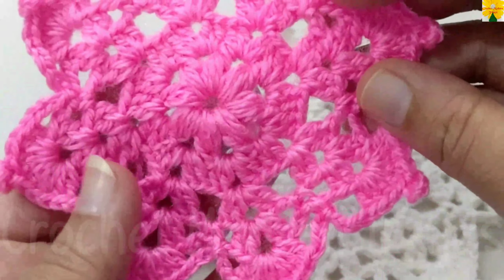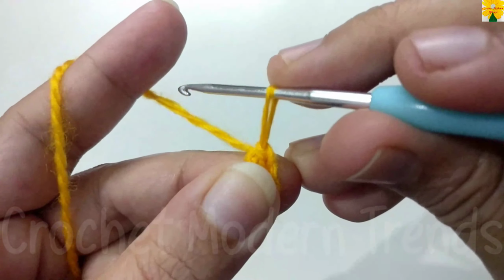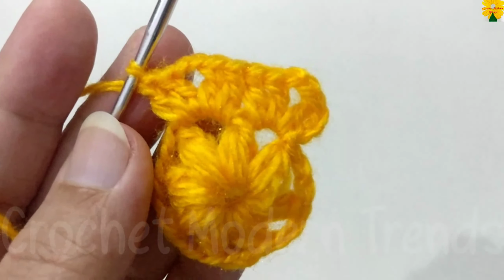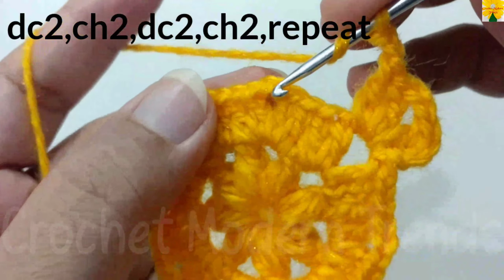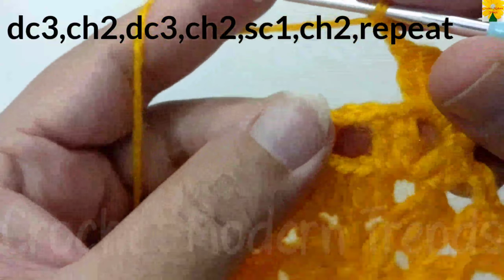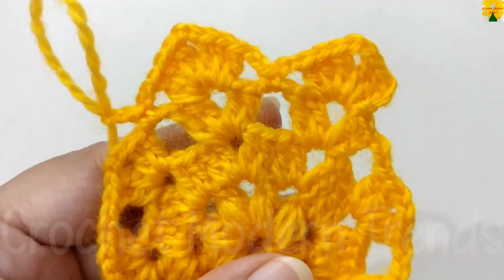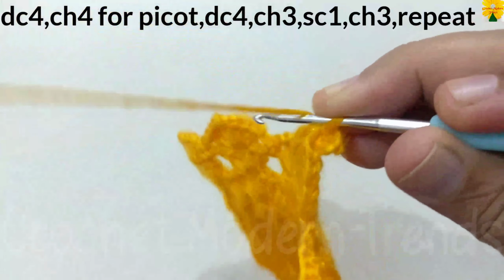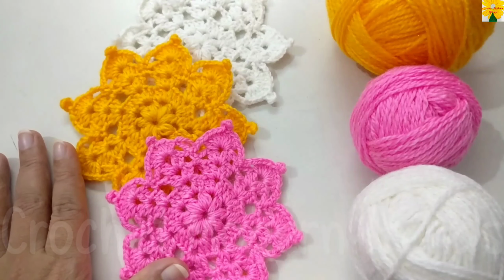Crochet Beautiful Flower Motif For Bed Throw,Cushion Cover,Shawl,Coaster,Pot Holder,Mug Mat,And More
This is a very interesting  Pattern For Crocheting  Baby Blankets ,Bed Throw, Cushion Covers,Shawl,Place Mat, Doily, Pot Holder, Coaster, Mug Mat And Many More, You can use this pattern also as a Christmas Gift. It is a very Easy Pattern For Beginners and is really fun to make this project. I am sure you are going to enjoy making this project. Moreover you can learn basic stitches of crochet with this pattern.